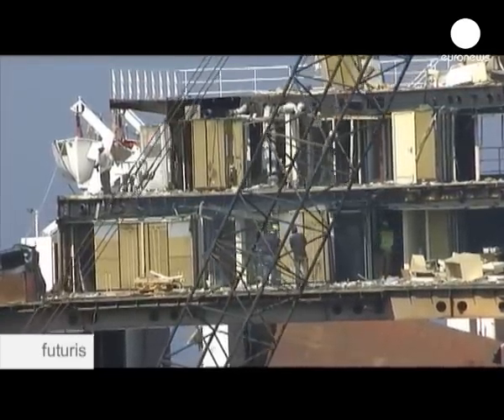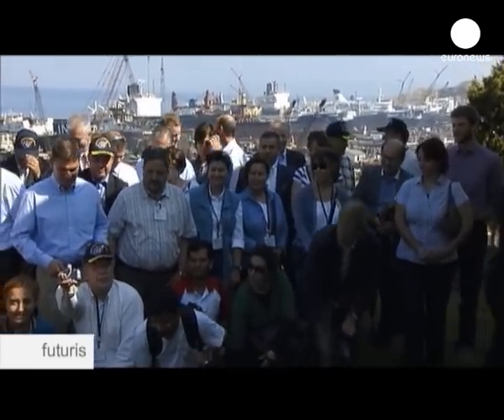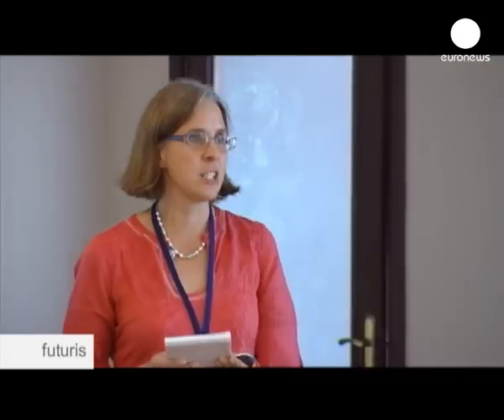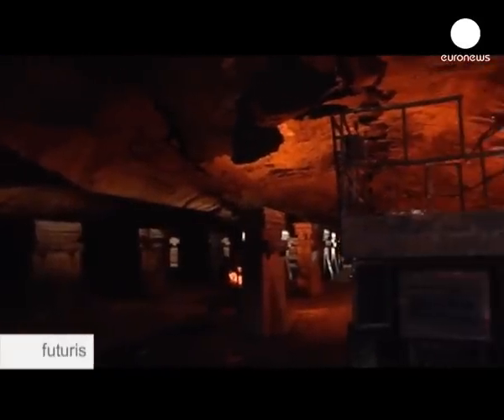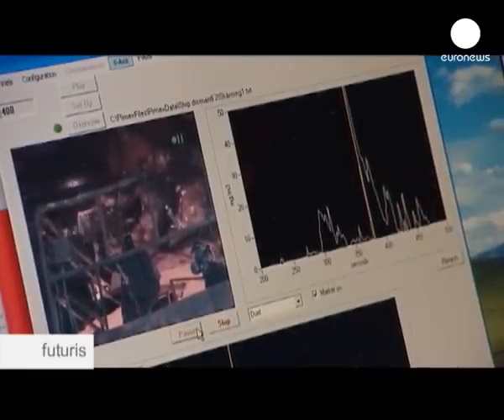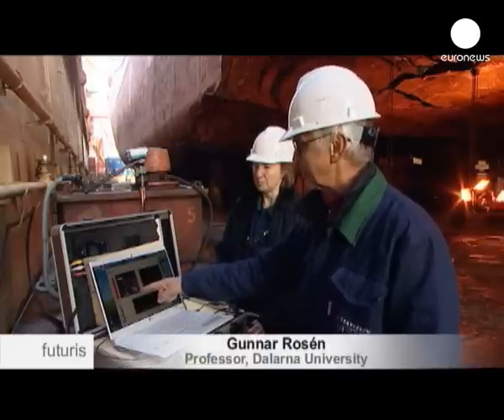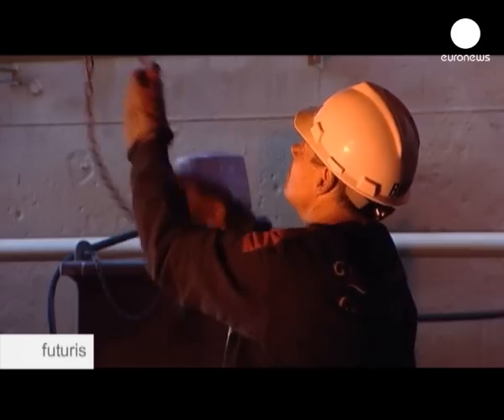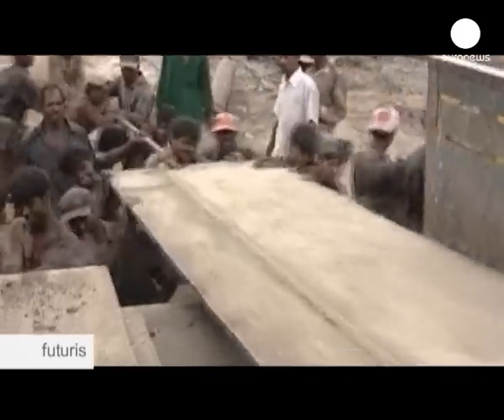Making shipbreaking a safer craft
Every day, hundreds of workers dismantle large vessels at Aliağa, Turkey, in the heart of ancient Aeolia.

 Ships are pulled ashore and cut, piece by piece, over the concrete floor - to prevent any leftover fuel and toxic waste from polluting the ground or spilling into water.

 Piles of sorted scrap metal are sent to melting plants that provide up to 3 percent of Turkey's gross steel production.